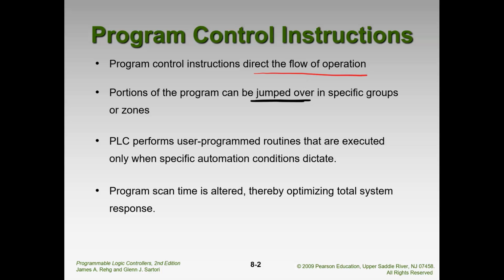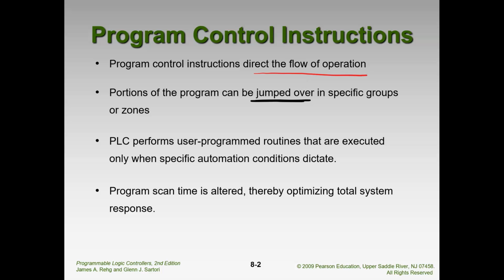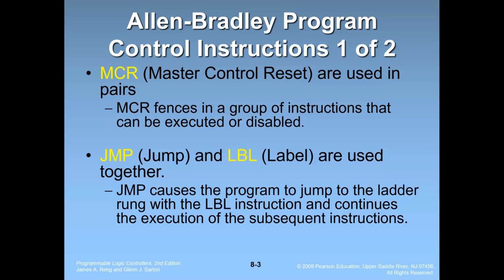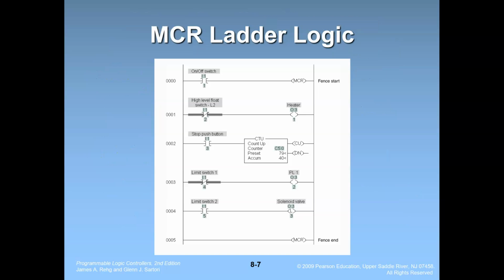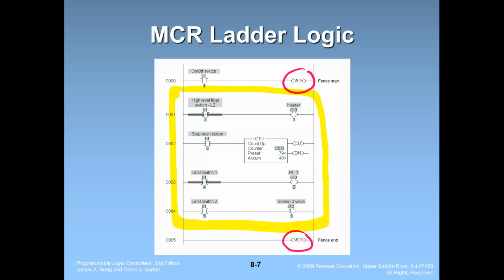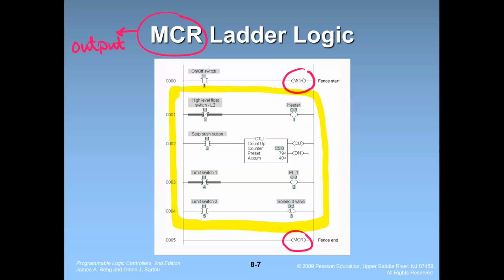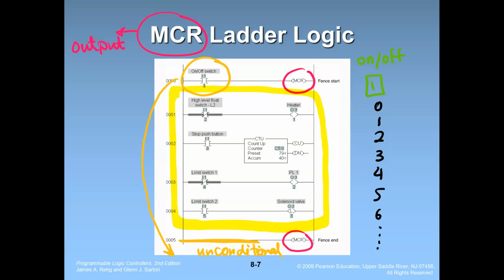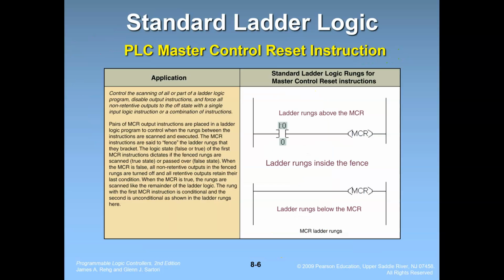Chapter 8 - Program Control Instruction (MCR)